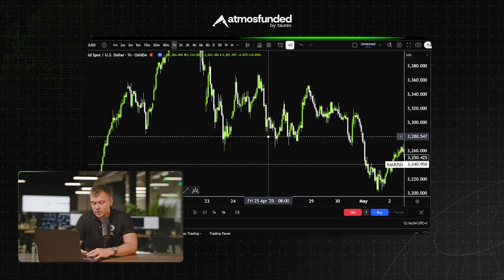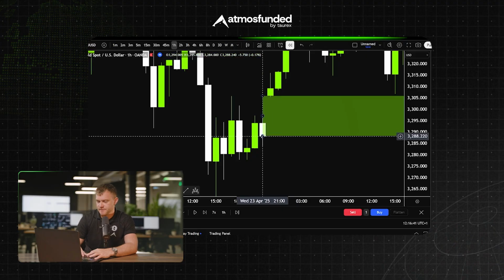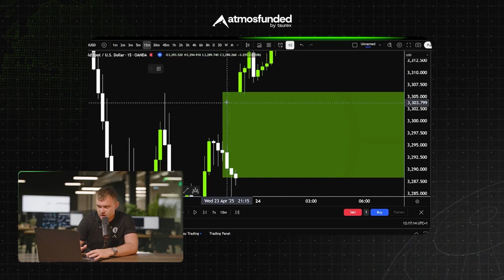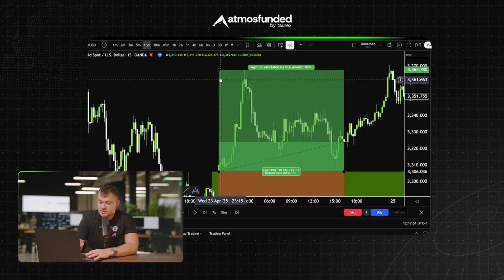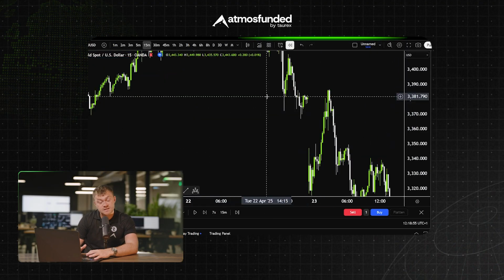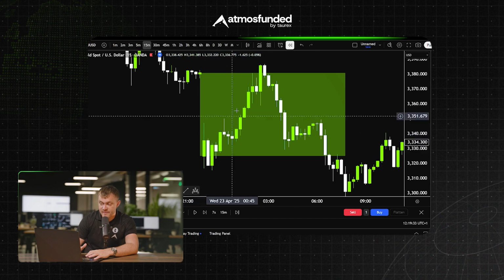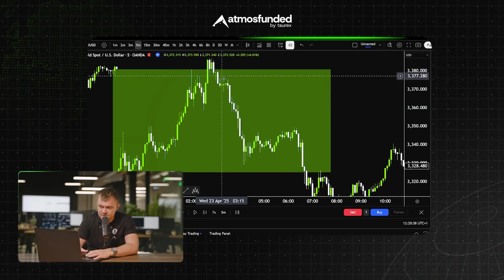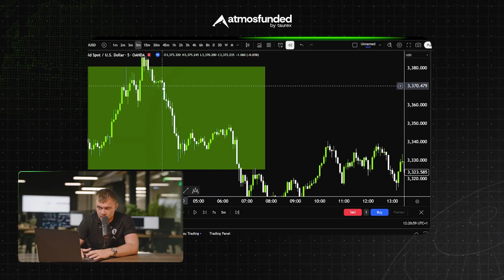Gold Trading Strategy Using Fair Value Gaps (Step-by-Step)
Want to master gold trading using Fair Value Gaps and Order Blocks?
In this video, Connor breaks down two powerful ways to use FVGs for more accurate and higher R:R gold trades, including real chart examples and a 5.8R trade setup.

You’ll learn:
▪️ How to combine order blocks with fair value gaps
▪️ When to enter on the 1H/4H vs zooming into the 1M/5M
▪️ How to handle FVG fakeouts and re-entries
▪️ Why patience around supply zones pays off